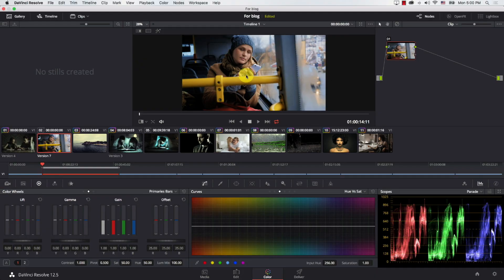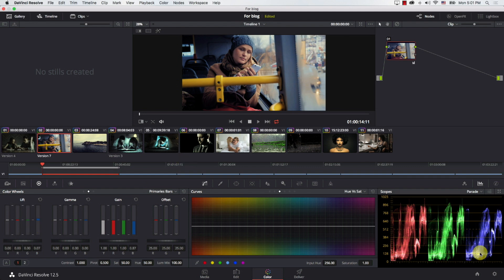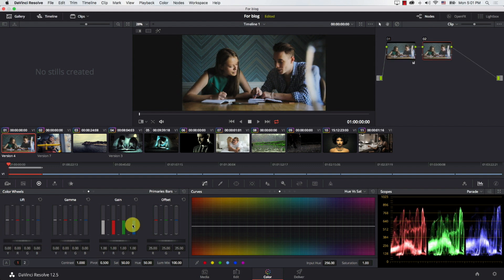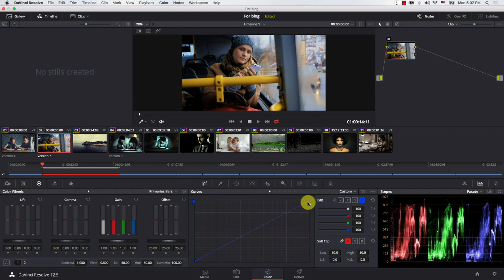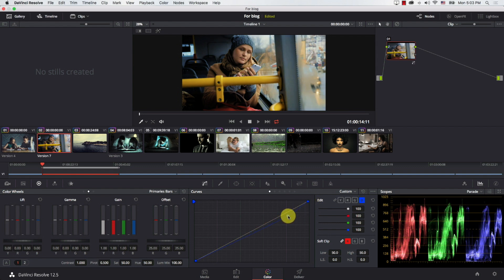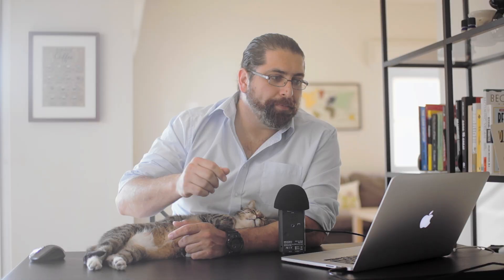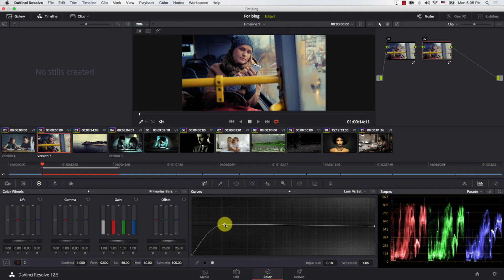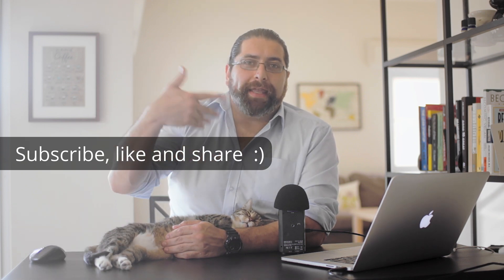The Fastest Way To Get Film Look